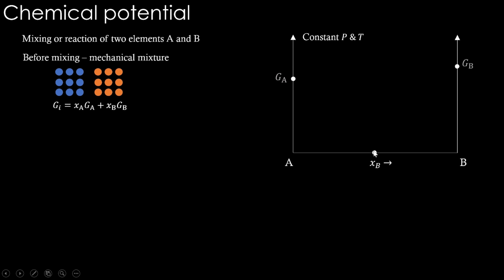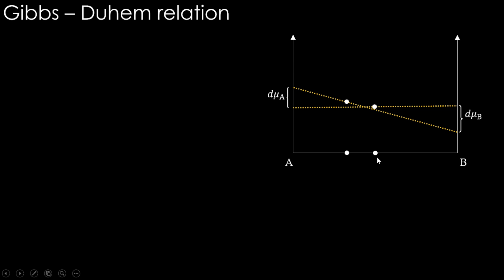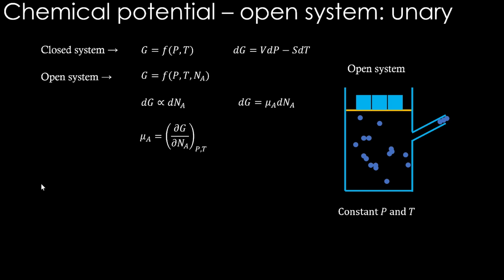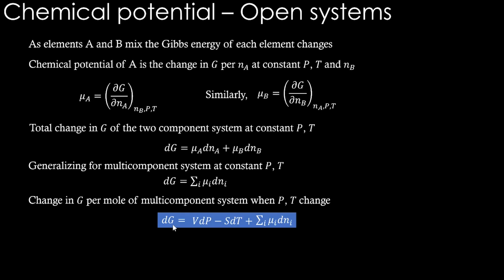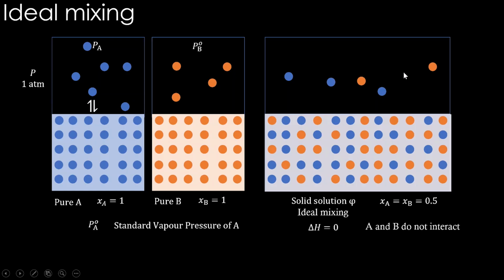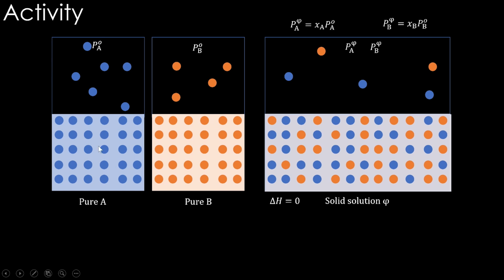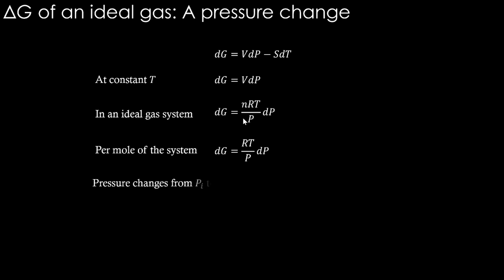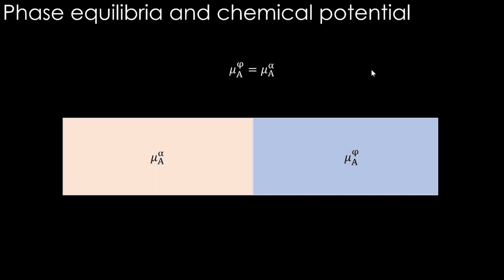Thermodynamics of Materials 3: Chemical potential | Activity | Solutions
"Chemical potential & Gibbs energy vs composition (𝐺-𝑥) plots
Chemical potential – Open system
Concepts based on vapour pressure
Ideal mixing and non ideal mixing
Activity
Partial molar Gibbs energy
Chemical potential and activity relation
Phase equilibria and chemical potential"